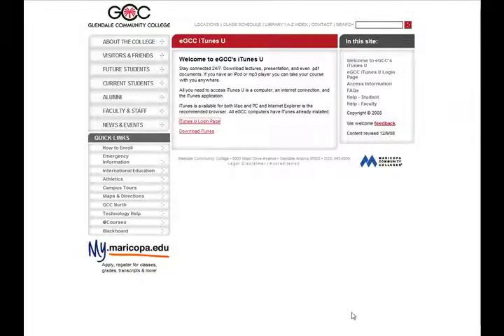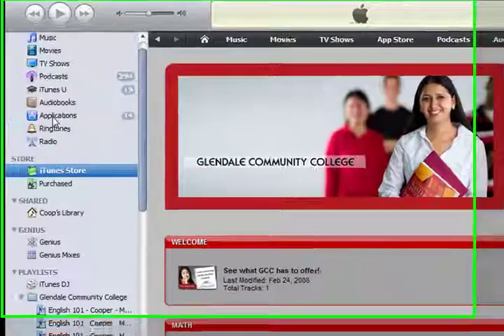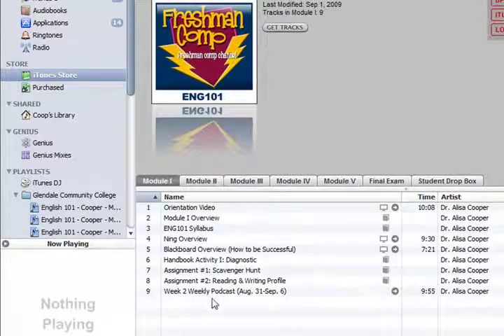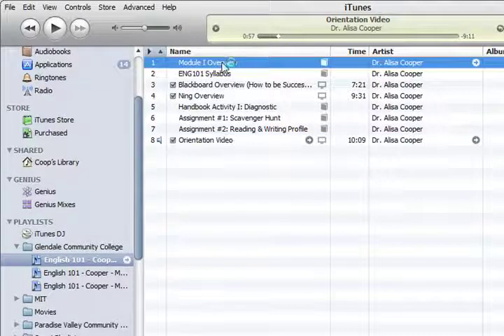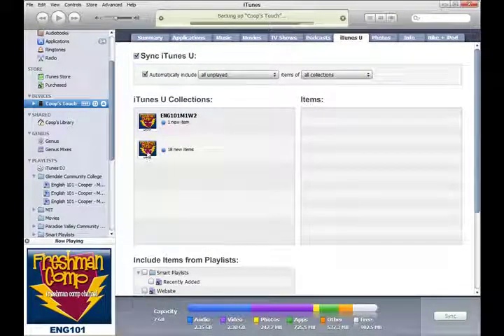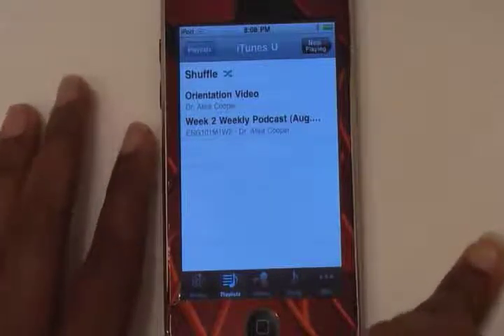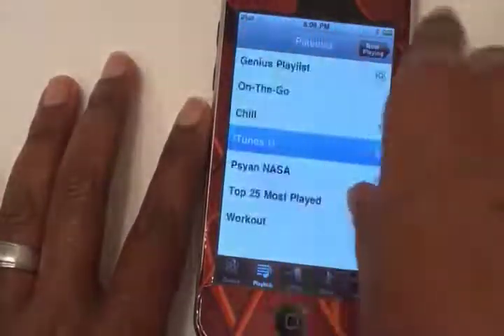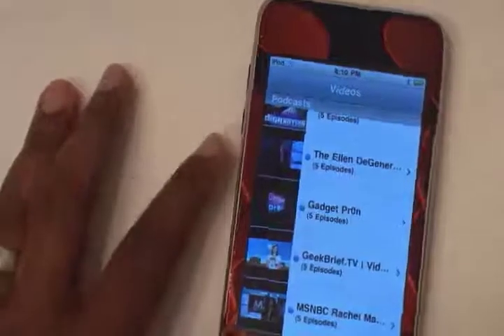Using iTunes U to Extend the Classroom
In the following video, I show you how faculty can use existing iTunes U sites to provide supplemental course materials to students. The video also shows how you can sync your ipod with itunes and take the course content on the road with you.